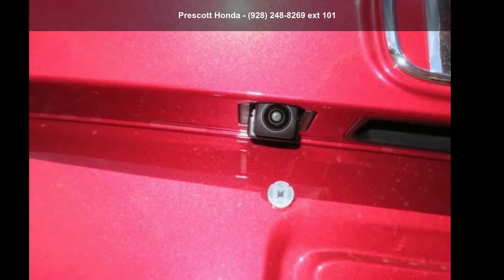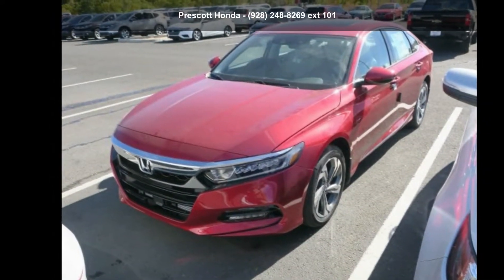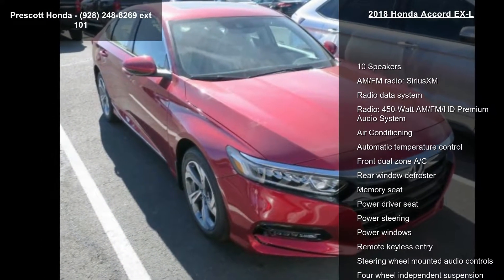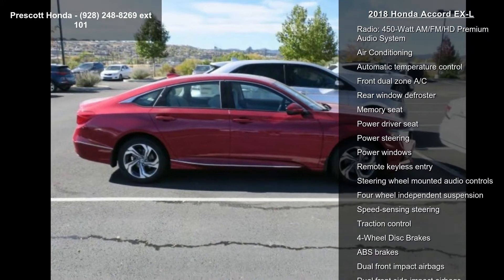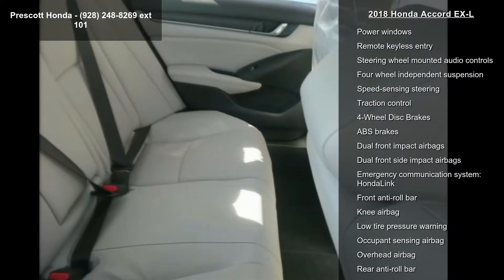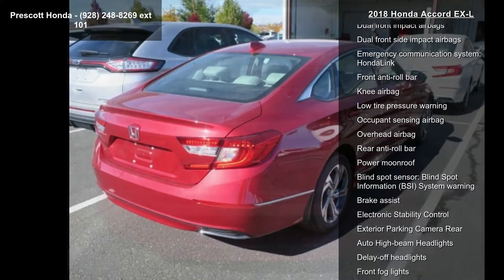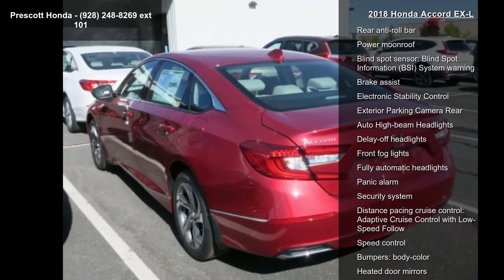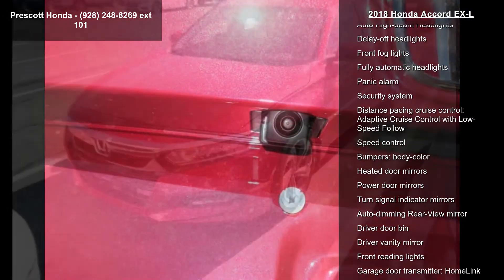2018 Honda Accord EX-L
2018 Honda Accord EX-L Radiant Red FWD CVT 1.5T I4 DOHC 16V Turbocharged VTEC